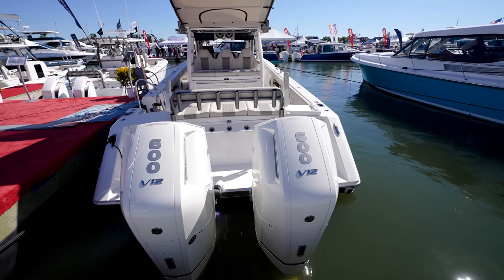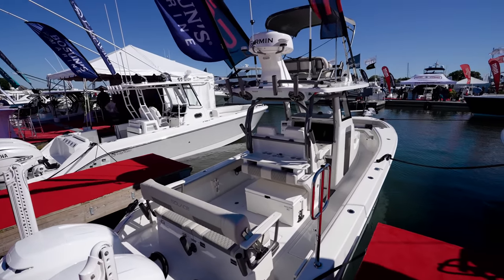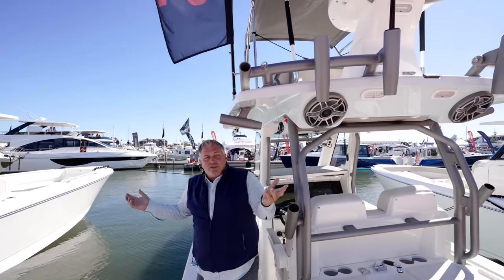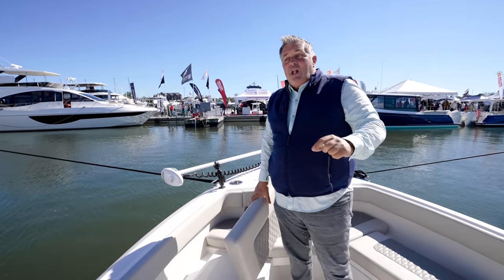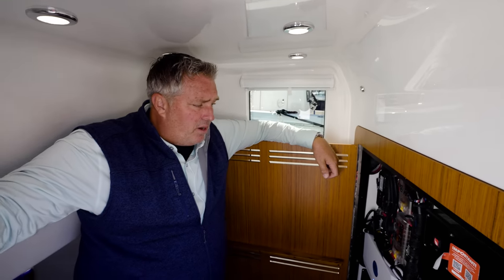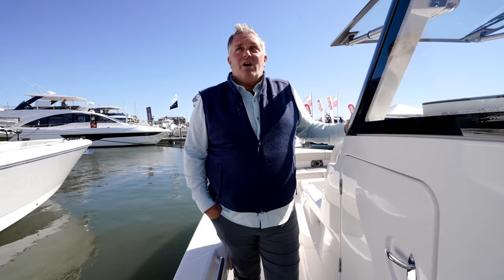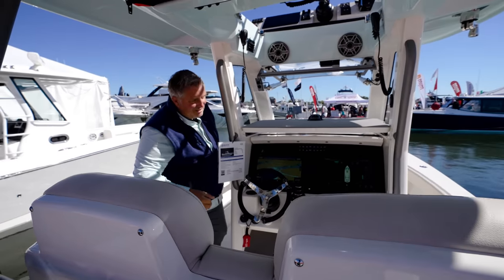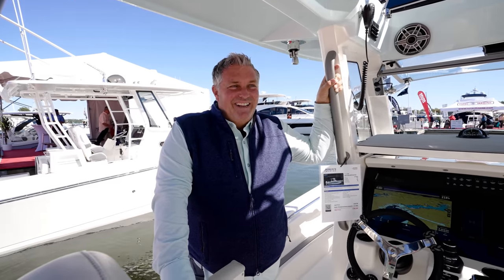Solace 30 HCS Another Game Changing Boat ! (Annapolis Boat Show 2022)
2022 Annapolis Boat Show was temporary home for the hull number one Solace 30HCS

We walk the boat with Sean and he explained the thinking behind this awesome vessel. Its hybrid features will allow shallow running but still be versatile and take you offshore.

My name is Alfred Montaner Host of the Chit Show in Miami